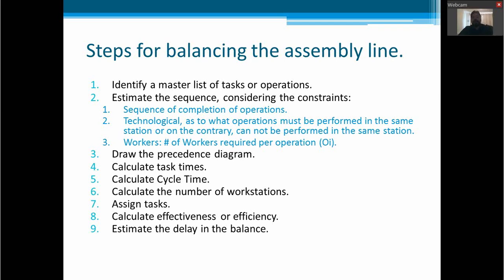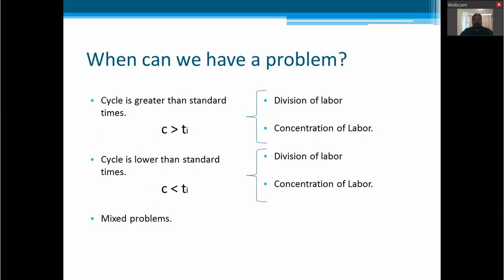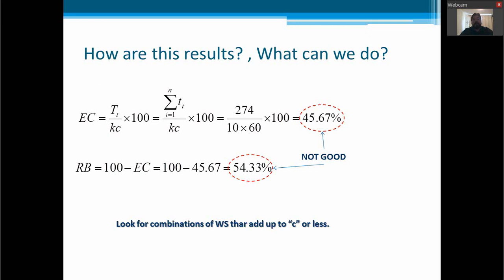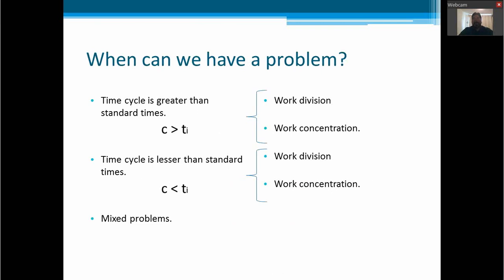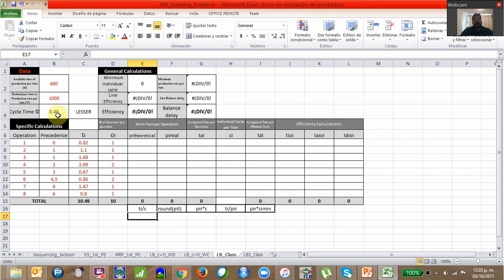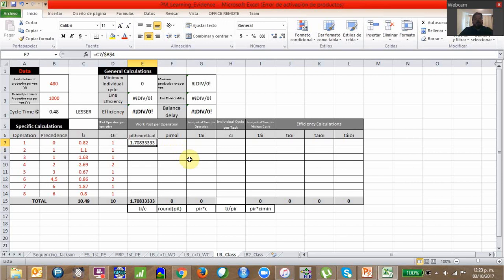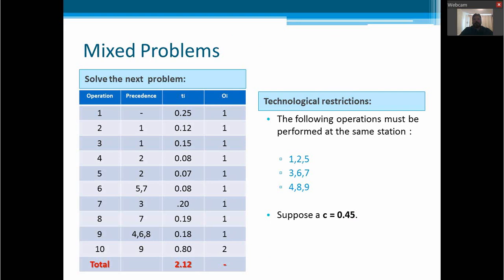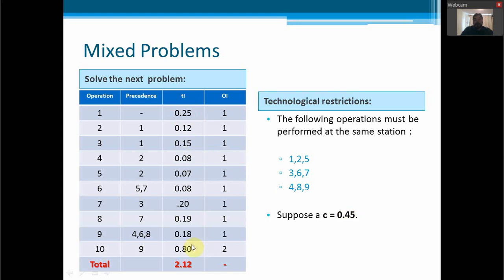Line Balancing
Line balancing when: c greater than, t,  c lesser than t and mixed problems.